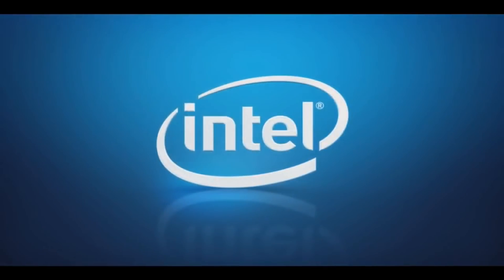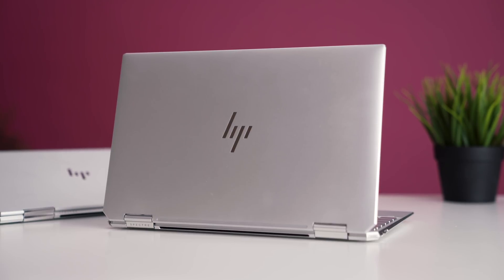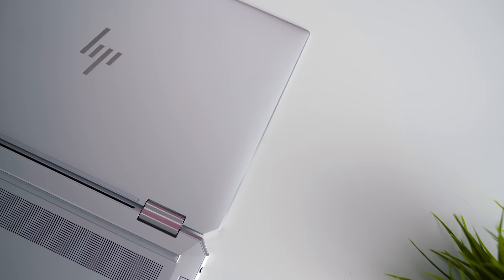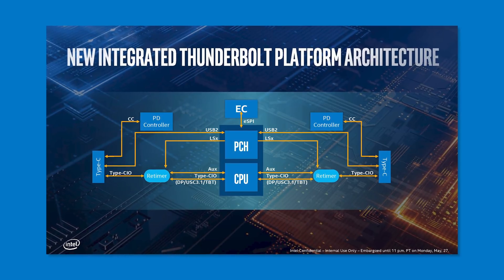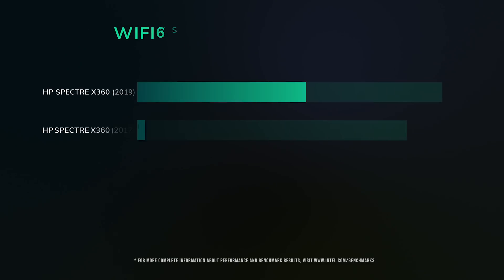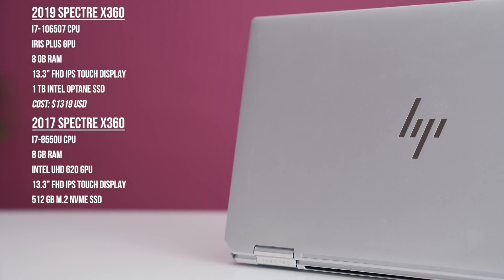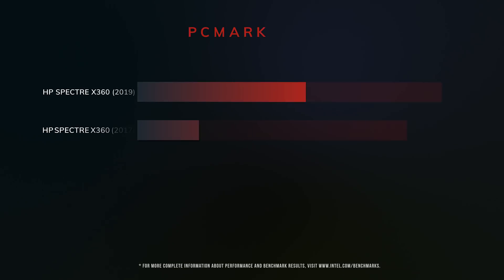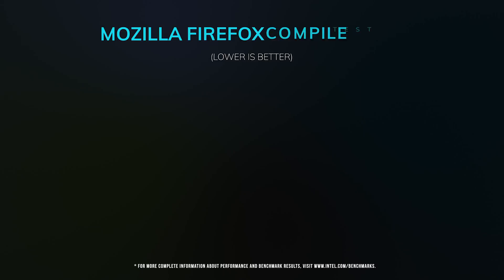HP Spectre X360 (2019) vs Spectre X360 (2017) - Is Upgrading Worth it!?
Review of the latest HP Spectre X360 2-in-1 vs the 2017 Model. With improvements in design, performance and display technology is upgrading worth it? Best laptops going into 2020? Watch for the full review!